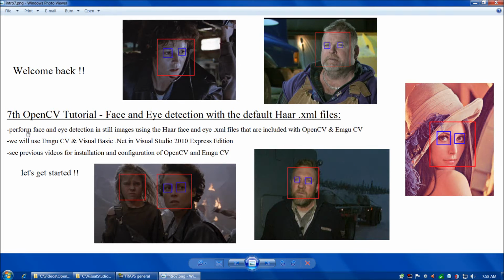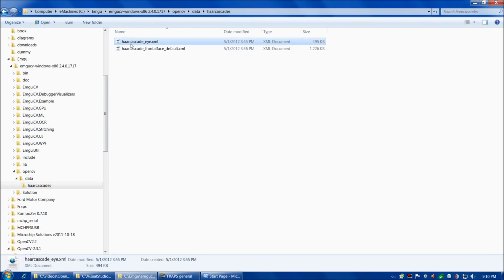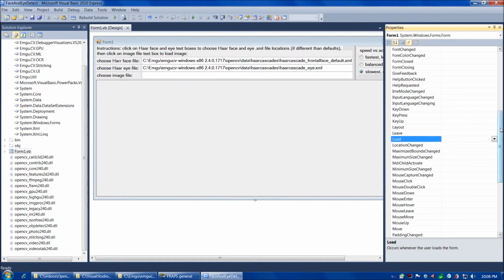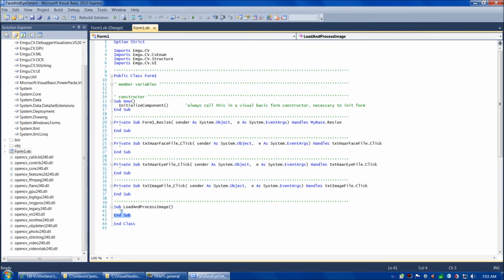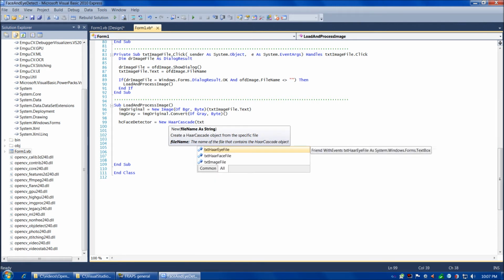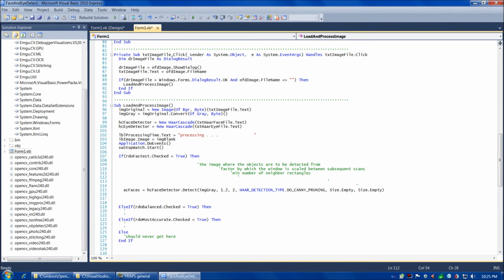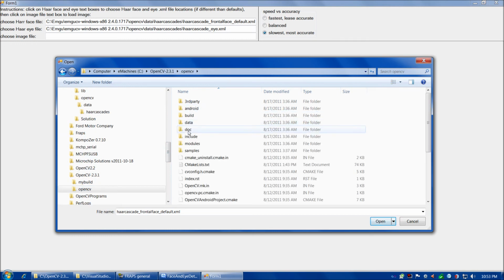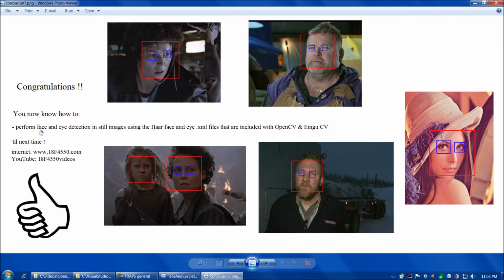OpenCV tutorial 7 Face and Eye Detection with Emgu CV